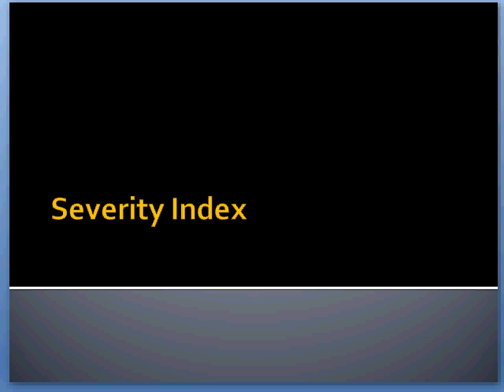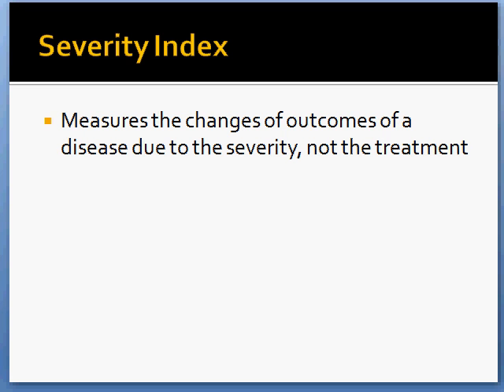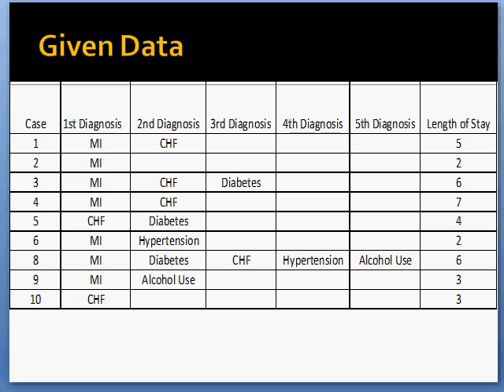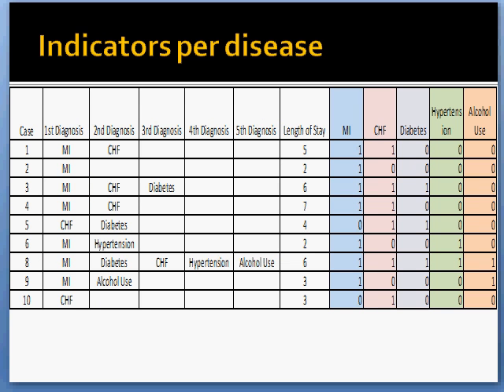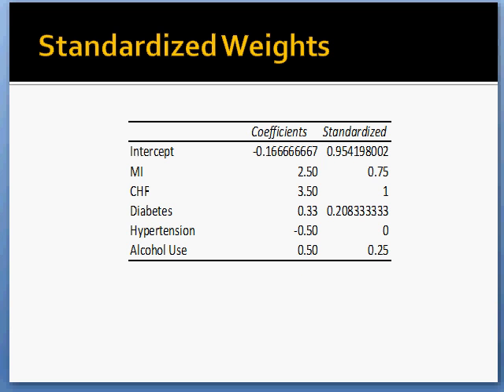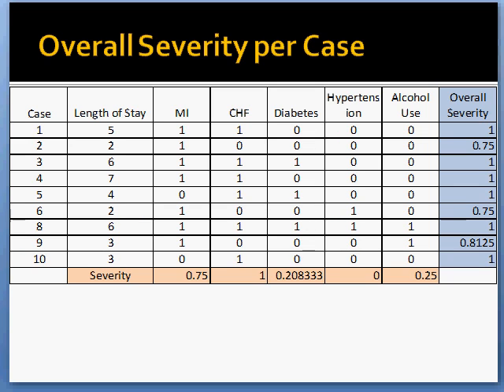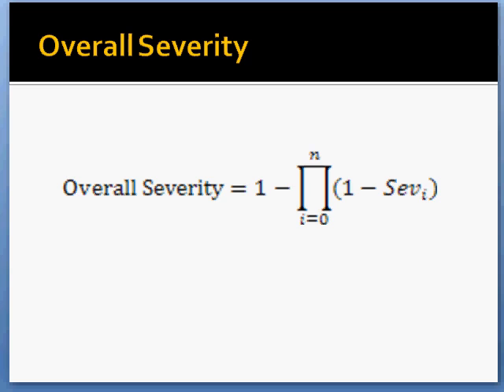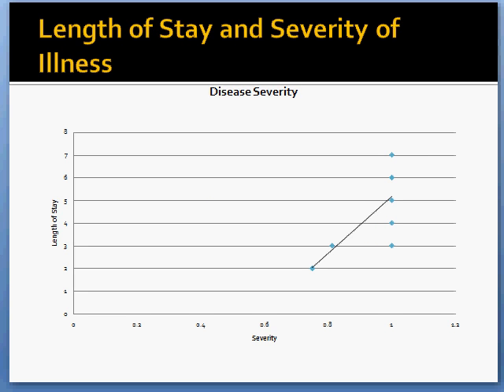Severity Index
This video is response to an assignment in the course taught by Farrokh Alemi at Georgetown Department of Health Systems Administration.  The course focuses on health information systems.  In this assignment, we were asked to construct a severity index that could be used in conducting causal comparative effectiveness studies.  This course is an open online resource available without password limitations.